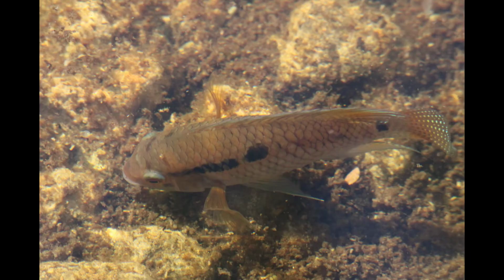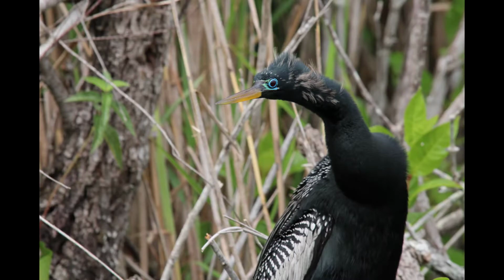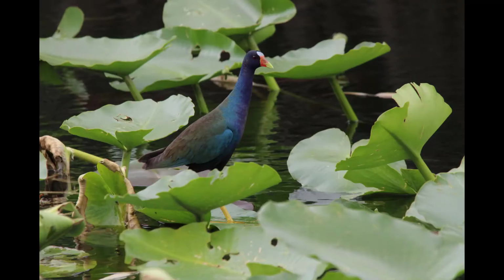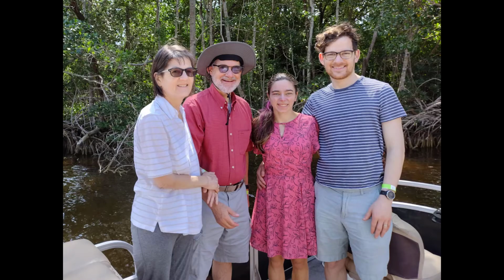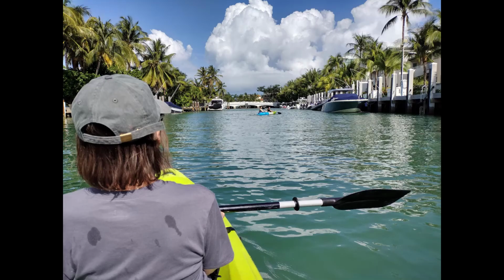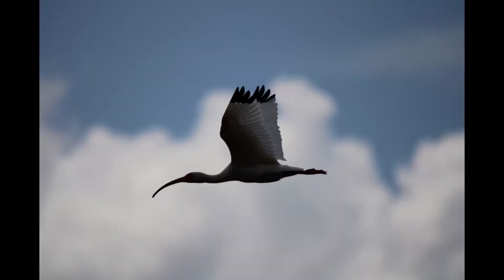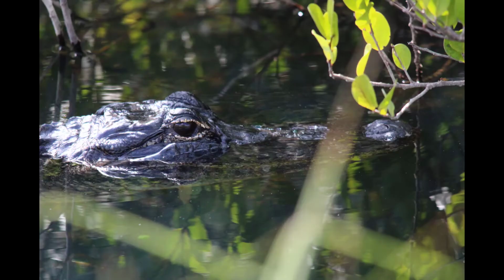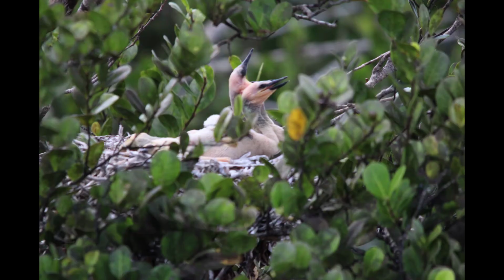Exploring the Everglades in Florida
Like It's Mountainous Cousin in Wyoming, Everglades National Park Is Home to a Literal Wildlife Menagerie

Last week, we visited the Everglades National Park and Biscayne Bay National Park hosted by our son Dayton and his wife Kelsey.

We’ll report on our trip much as it happened, by day, recapping highlights of the wildlife we observed and what we learned.

Day 1 took us into Everglades National Park from the Homestead entrance, about 40 miles south of Miami. The Everglades are a collection of different micro-ecosystems thriving in and near a slow-moving river that occupied much of south Florida. After decades of water-stealing development, the Everglades survive just barely today because of a remarkable collaboration of local, state and federal efforts to invest in restoring and protecting what remains.

Everglades National Park is huge, the 3rd largest in the lower 48 after Death Valley and Yellowstone.

One of the most common sightings for us during the visit was Great Egrets. Their stark white color allows them to stand out.

We saw lots of American Alligators.

This was the first time either of us had seen alligators in the wild.

There are more than 1 million alligators in Florida–many of them live in the Everglades.

We saw lots of birds called Anhinga. The females, as is often the case, have less attractive plumage, allowing them to care for a nest without attracting as much attention. They are beautiful birds that catch their prey, mostly fish, by spearing them on their bills. Lacking the oils that ducks and some other waterfowl have, they have to perch in a tree in the sun after every dive to dry their wings.

There are lots of turtles living in the Everglades, including many species.

We think we saw lots of the Florida Redbelly Turtles on our first day, eating the yellow flowers growing among the lily pads.

As we see lots of lizards in Jacksonville, it was no surprise to see a few in the Everglades. It did seem that there were fewer, suggesting that a natural predator may be missing from the ecosystem up north.

Another bird we saw that we’d never heard of or seen before was the purple gallinule, considered by many to be the most beautiful bird in the Everglades. It is small and lightweight—even for birds—and walks on the lily pads.

Then, we watched the sunset in nearby Key Largo.

On the second day of our trip, we visited the Flamingo visitors center and did a boat tour among the American crocodiles.

Unlike alligators, crocodiles are a threatened species with only about 2,000 living in Florida. That is up, though not dramatically, from 50 years ago.

Crocodiles prefer saltwater and brackish water for their habitat, unlike the alligators, which can’t live for extended periods of time out of freshwater environments. The crocs, however, can live indefinitely in fresh water and a few do.

Near the visitor center, a large male croc dominates the local ecosystem. He kills competing males that come into the neighborhood. We saw one fresh carcass a vulture was snacking on.

We also took time to do a short walk around a small, saltwater lake called Eco Pond. There, we saw a white pelican that seemed to have the lake to itself.

On our third day in South Florida, we spent the day in Miami, experiencing a different sort of wildlife. We visited the little Havana neighborhood and ate lunch there.

In the afternoon, we kayaked around some homes worth tens of millions of dollars, many with boats worth over a million dollars parked at their private docks. It is as close as we’ll ever come to that sort of wealth.

Day four took us to the northern end of the park and featured an exciting private tour on an airboat, which allows the captain to take us through what appears to be grassland but is just part of the great river of grass that is the everglades. The water is not stagnant but flows slowly south hundreds of miles, dropping just about 16 feet in elevation.

The airboat ride gave us a chance to see more alligators, and some amazing birds, including the great blue heron and another purple gallinule. We also spotted some glossy ibis and white ibis.

Our afternoon included a tram ride out to an observation tower from which we could see for miles across the Everglades.

We experienced a little thrill watching a great egret successfully catch a fish after patiently waiting for one to swim by and then fly away with it in its bill.

Our trip that day gave us a chance to see some softshell turtles, some of which were quite large. We saw them scooting around on land and swimming in the borrow pits in this part of the Everglades.

From the tower, we spotted a roseate spoonbill sitting high in the trees among a small flock of great egrets.

On the return trip from the tower, we saw an exciting and rare critter. We spotted a crocodile living in freshwater among the alligators. This one is known to the rangers and has been living in the area for years. Now over ten feet long, she seems content.